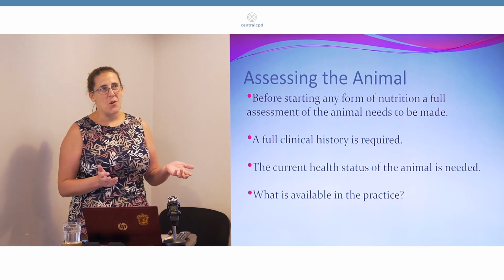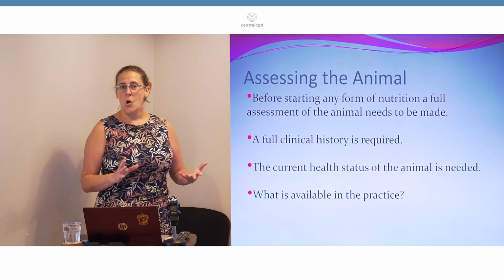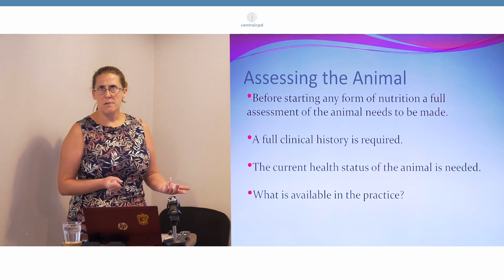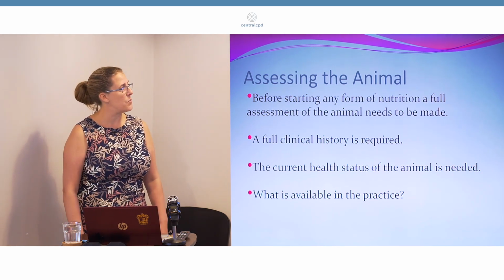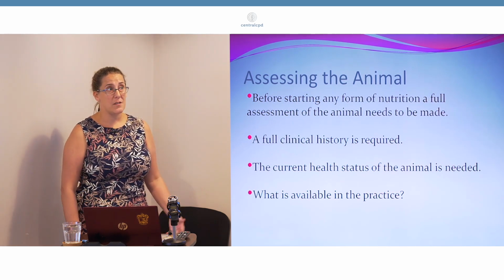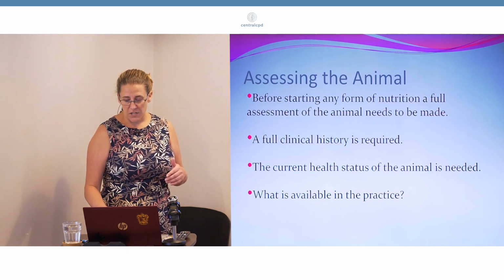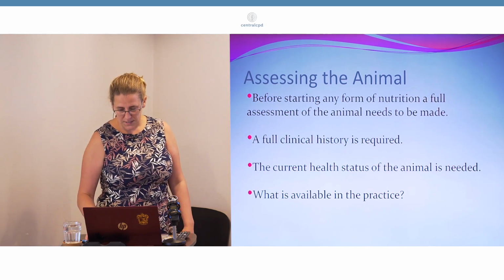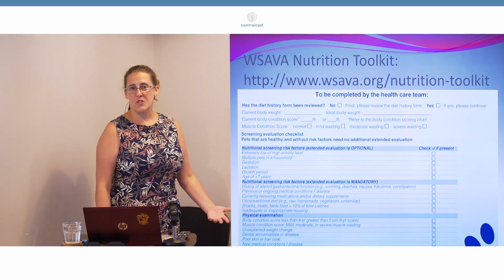Clinical Nutrition for Nurses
A learning series for vet nurses about clinical nutrition, covering how to manage the nutritional requirements of inpatients, and give advice to clients.